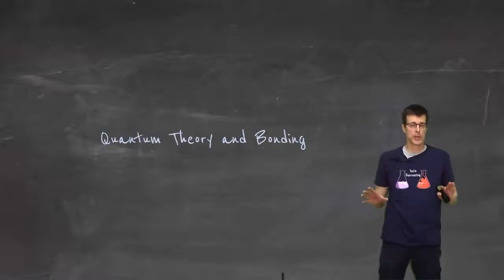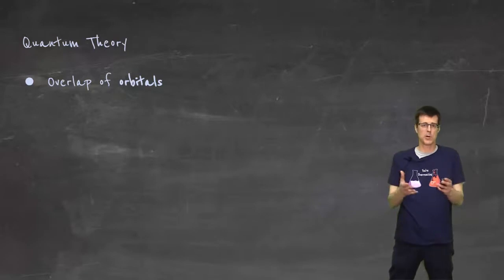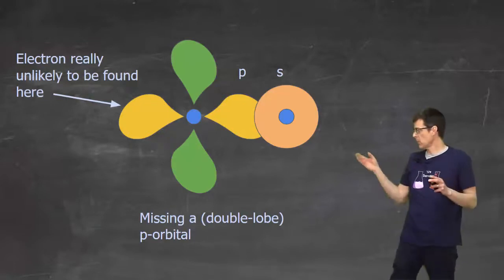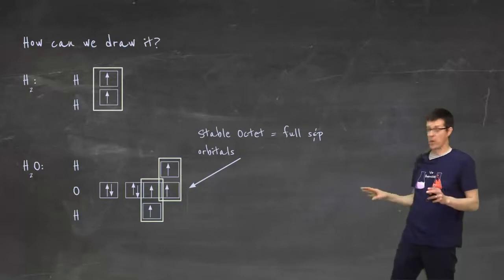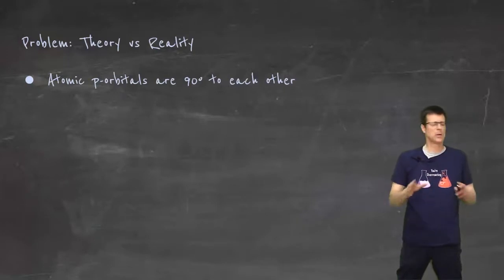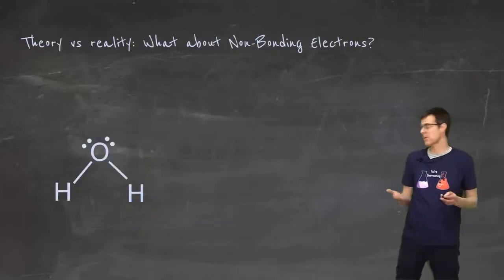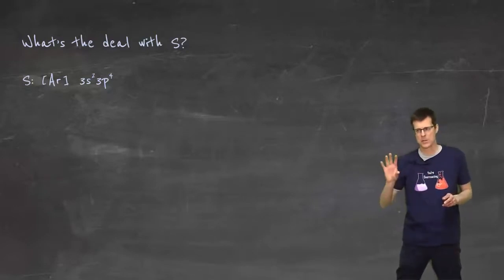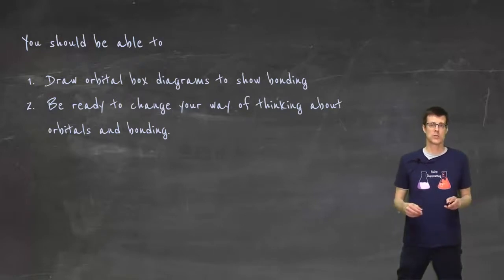Quantum and Bonding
An introduction to the new considerations and problems we have with explaining bonding with Quantum Theory.